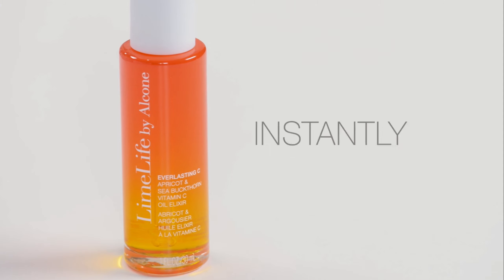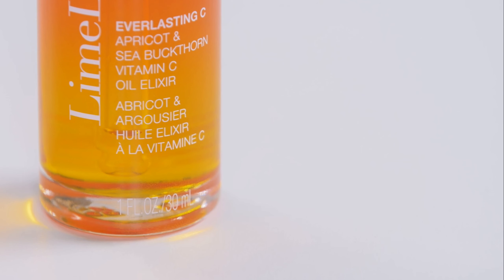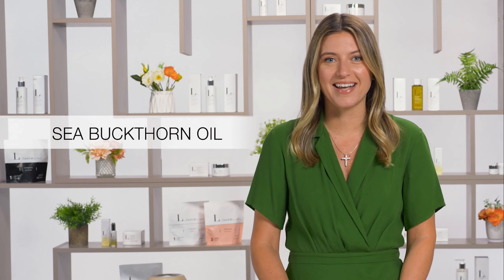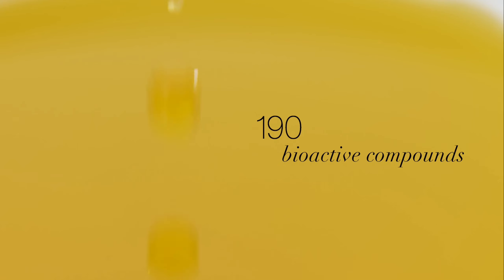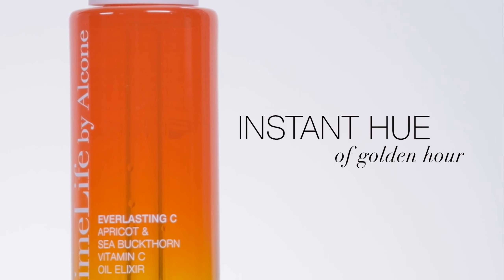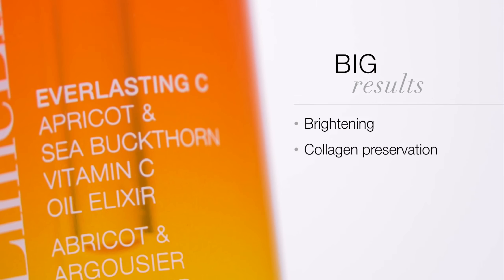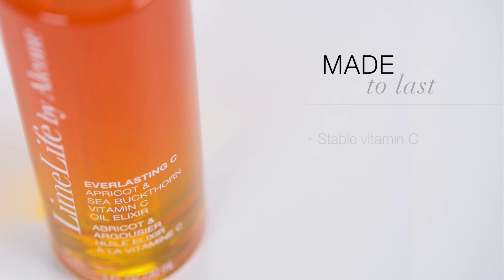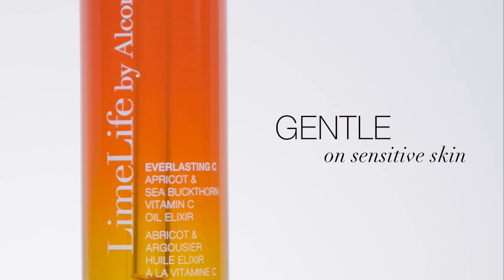The new Everlasting C Oil Elixir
Learn about the key ingredients that make this oil elixir a game changer!